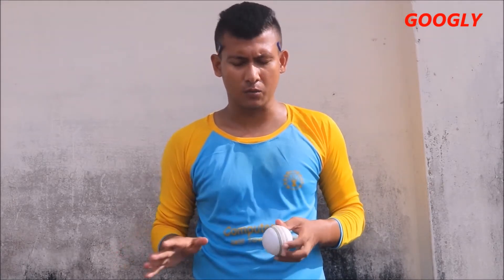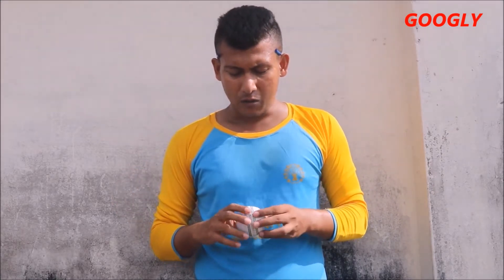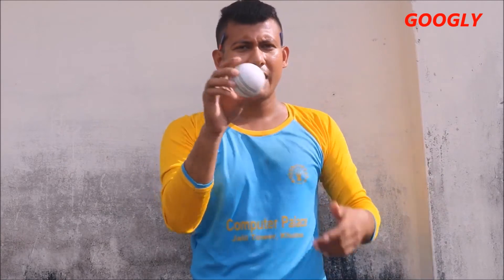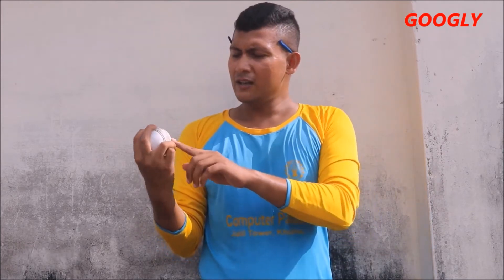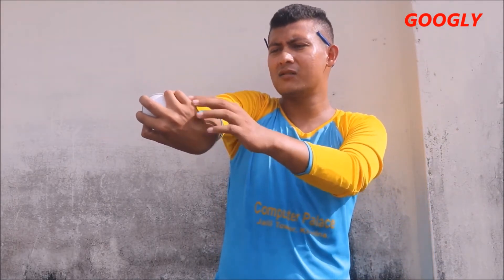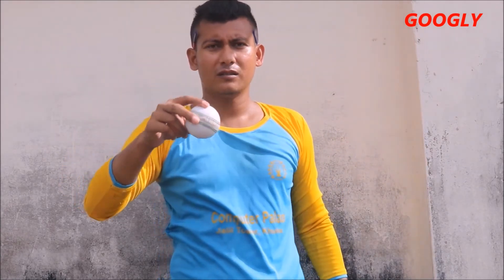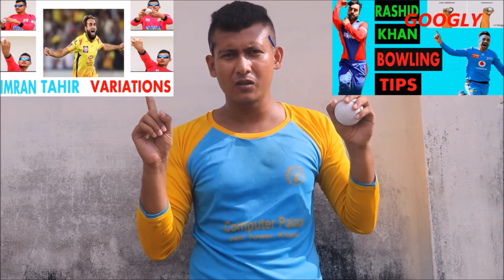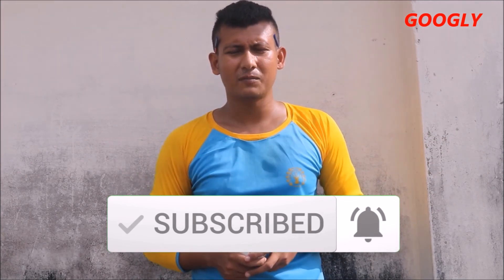How To Bowl Googly/Googly Grip/Googly Bowling Tips